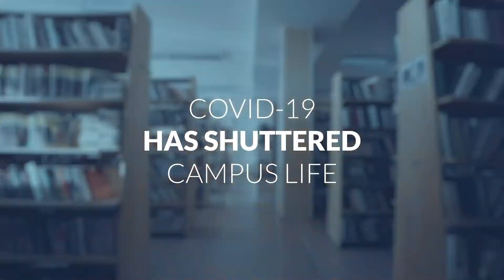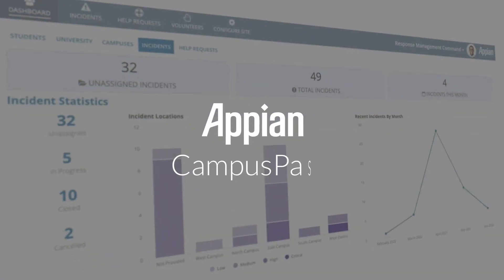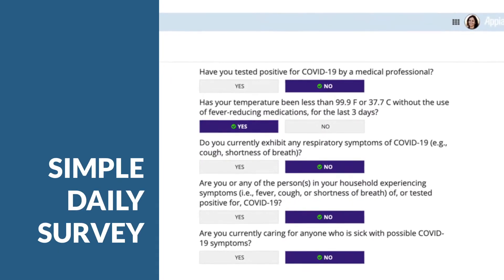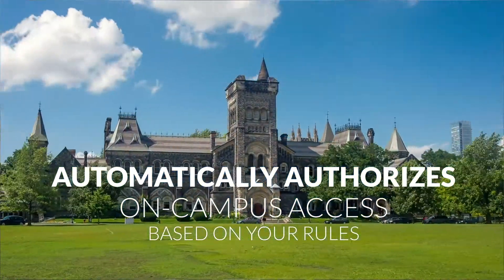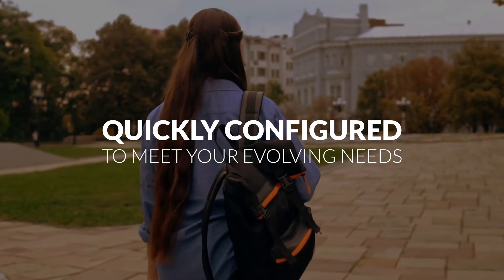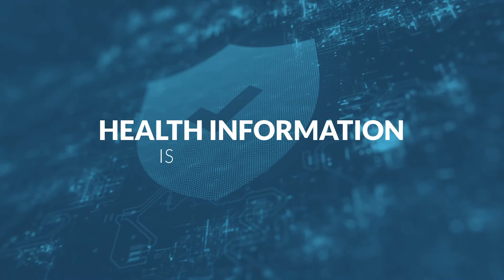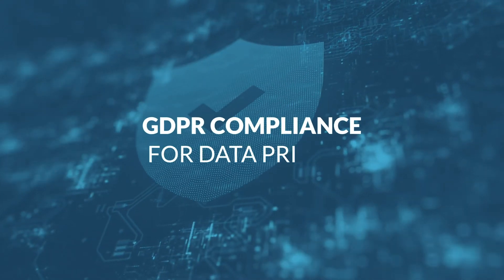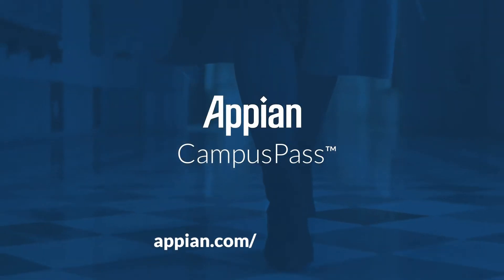Appian CampusPass™: Coordinate the safe return to campus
The health and safety of students, faculty, and staff is paramount. Appian CampusPass™ is the fastest way to coordinate the safe return of your entire academic community back to campus.